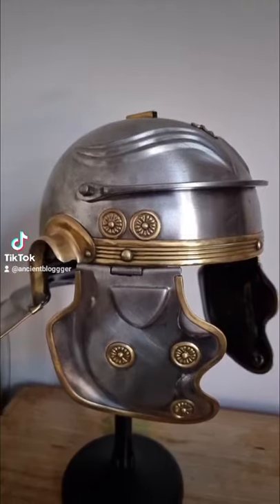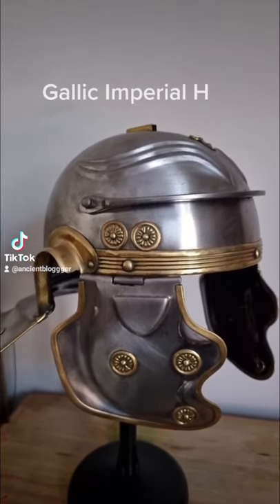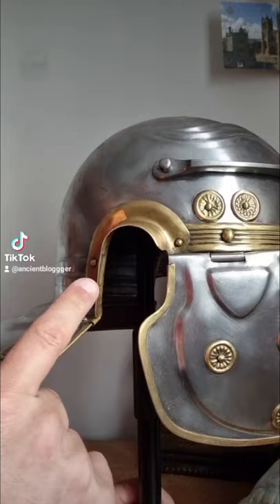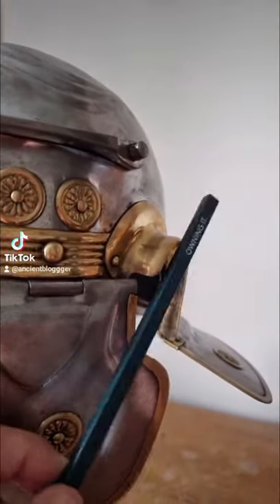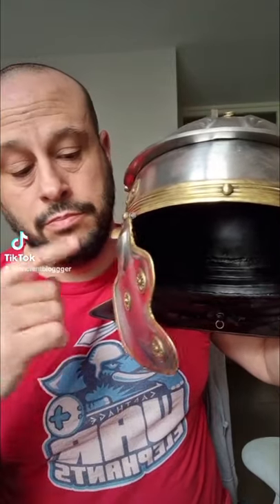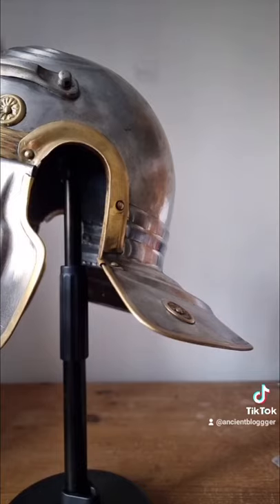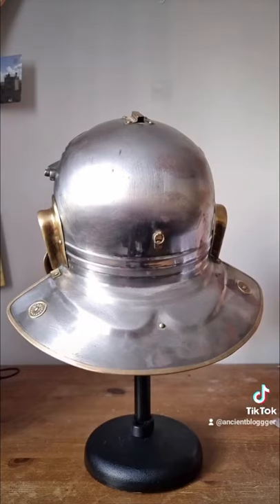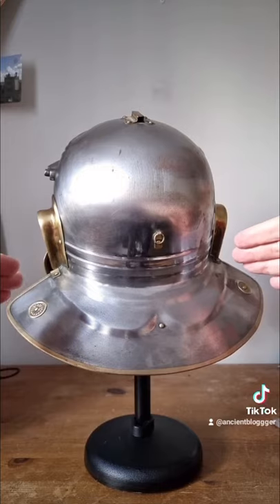Overview of a Roman helmet.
A TikTok compilation of me talking about the Imperial Gallic H, a helmet used in the mid 1st century AD/CE.